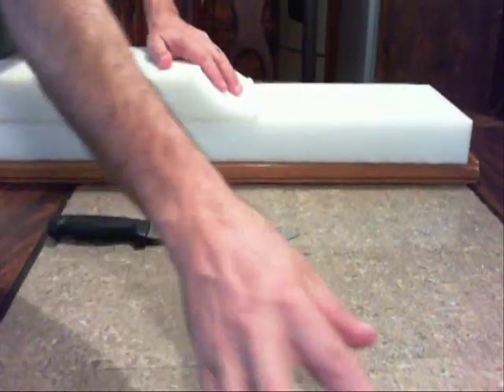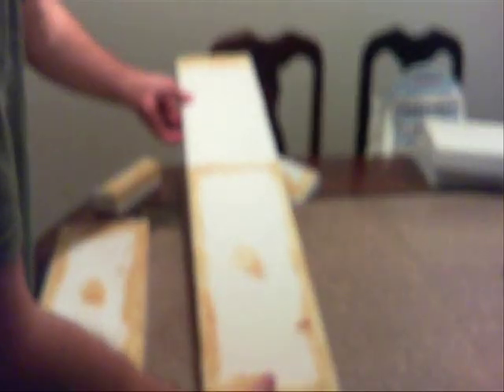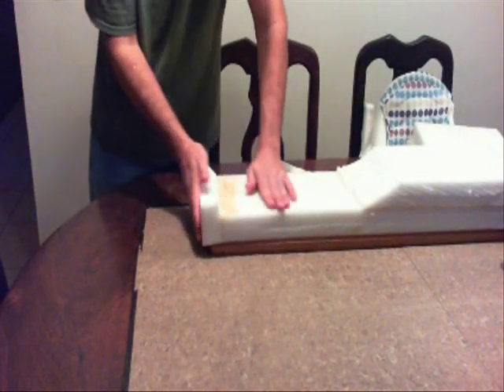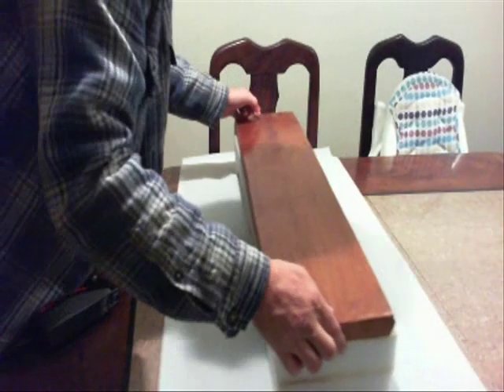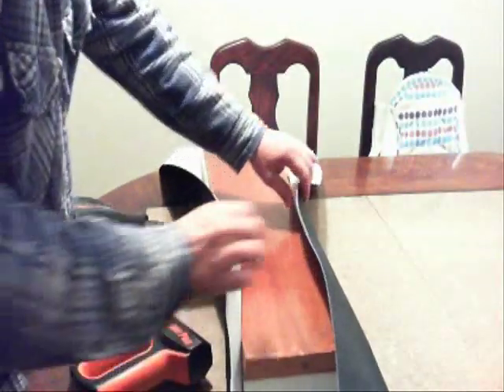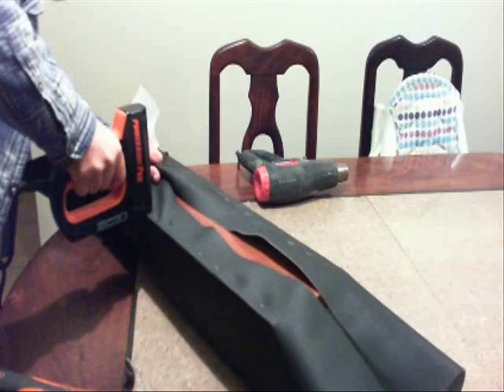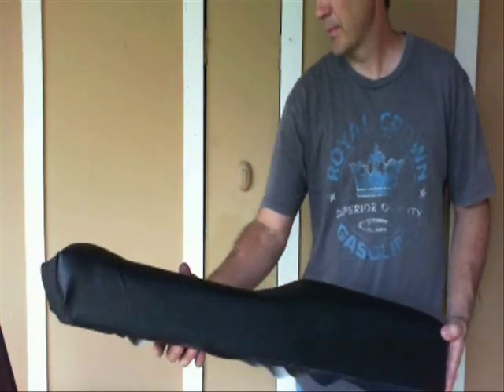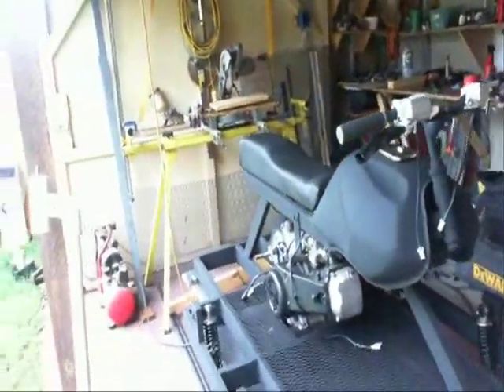Tracked vehicle seat construction Part 5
Part 5 in the construction of my tracked vehicle.